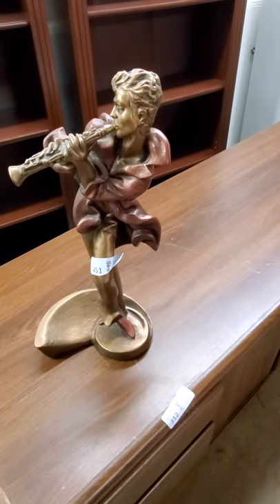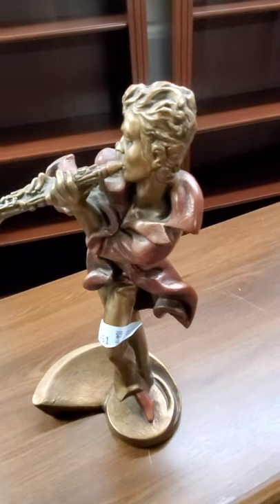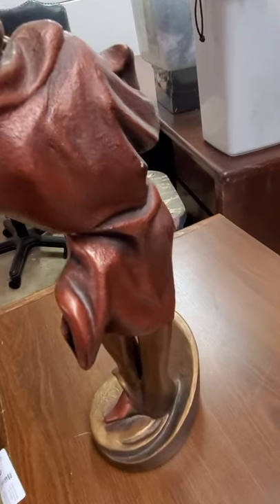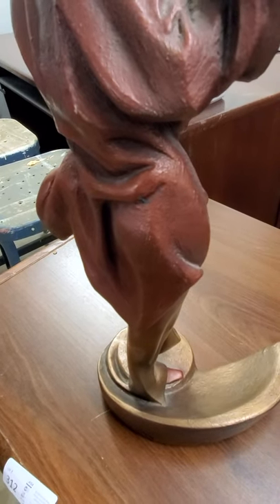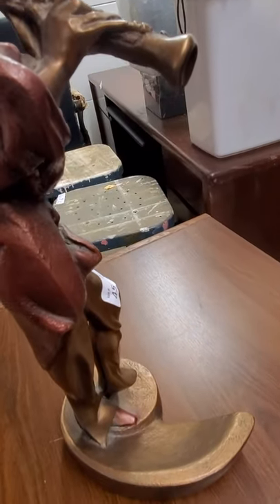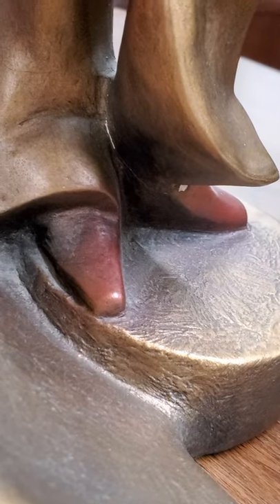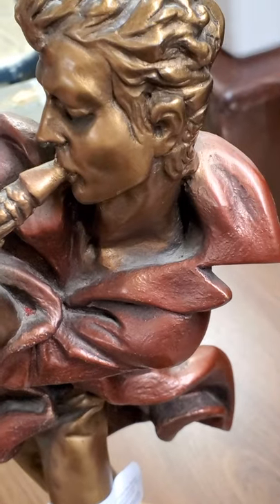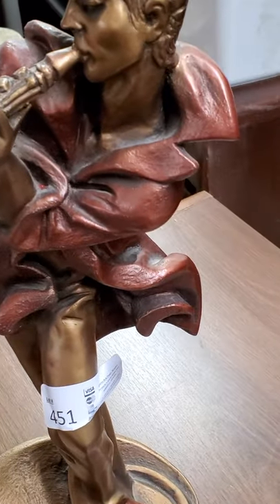Lot a451 – SUPER RARE Austin Sculpture. Clarinet Jazz Player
Estate Sale Date(s): Mar. 27 (11a-1230p). Item pick up is Sunday, March 28, (2p-5p).